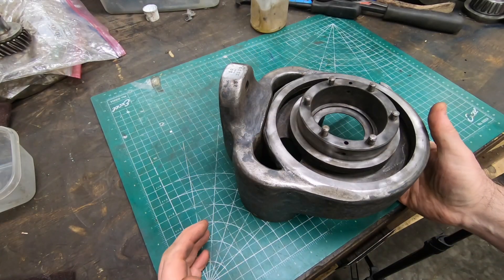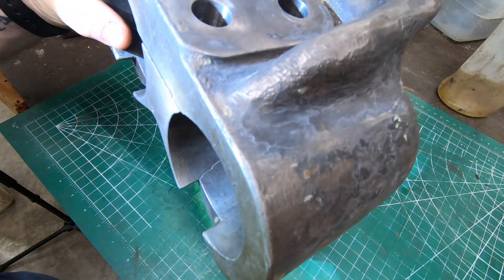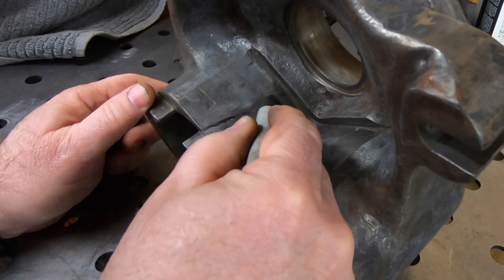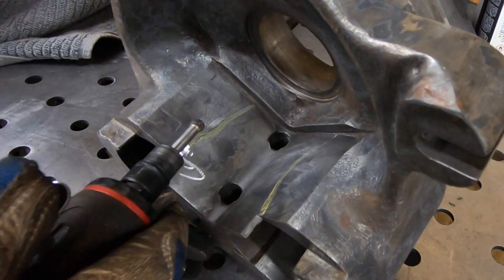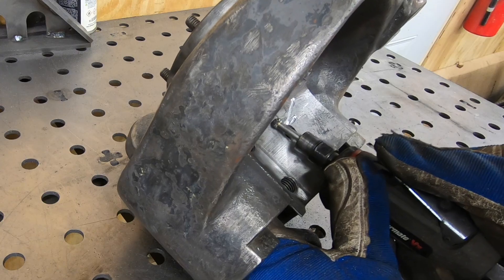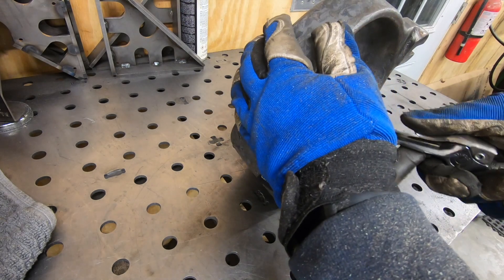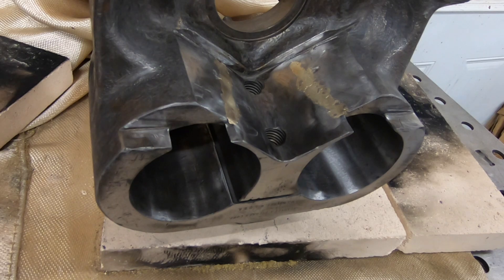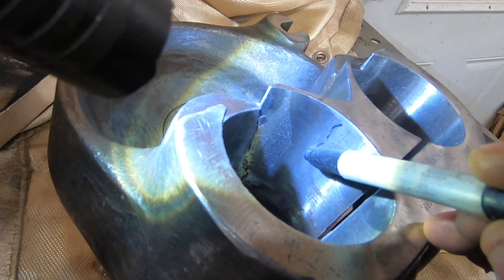K&T Universal Milling Head - Fixing Cracks in Cast Iron with TIG Brazing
The Swivel Support Bracket for the K&T Universal Milling Head has some cracks in it from years of use. In this video, I attempt to fix these cracks with TIG brazing. And I failed. I don't think I made it too much worse, but I didn't solve the problem.